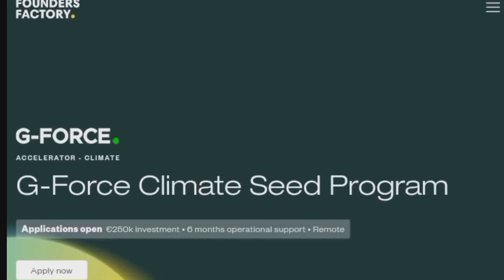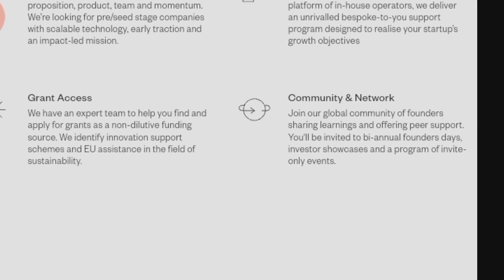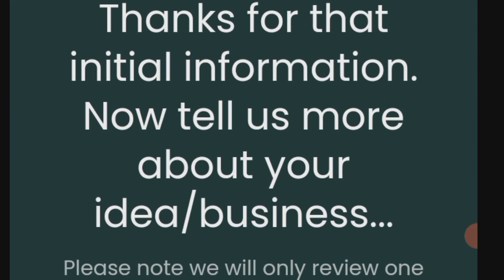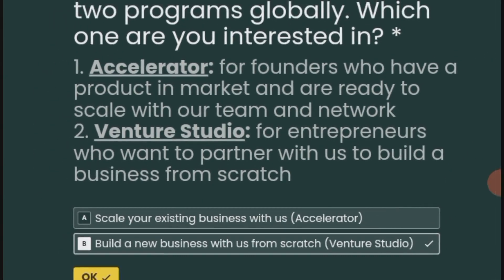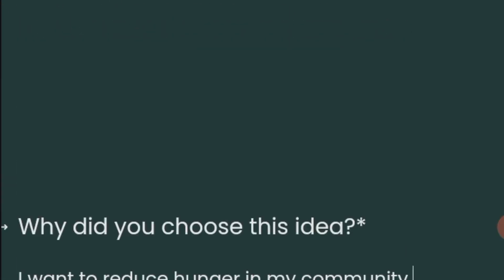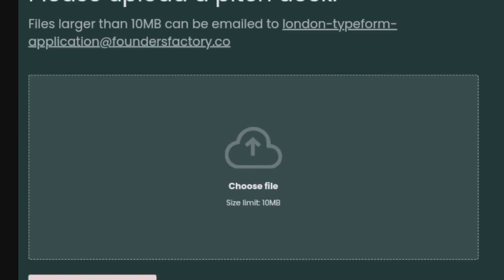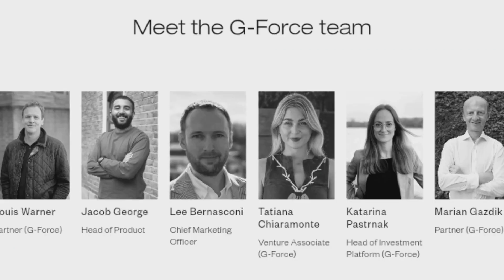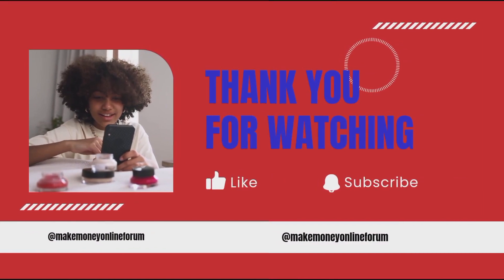GRANT money EASY $250,000! 3 Minutes to apply! Free money not loan_ Available Worldwide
GRANT money EASY $250,000! 3 Minutes to apply! Free money not loan

Ready to secure some easy grant money? In this video, we'll show you how to apply for a free $250,000 grant in just 3 minutes. Say goodbye to loans and hello to financial freedom with this simple process. Don't miss out on this opportunity to secure the funds you need with minimal effort!